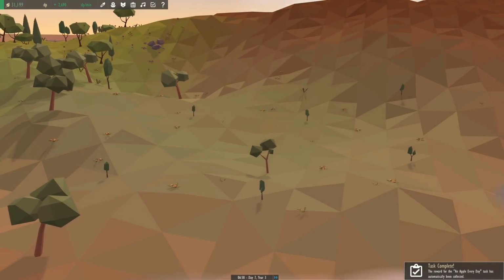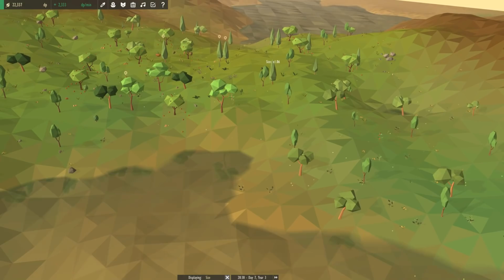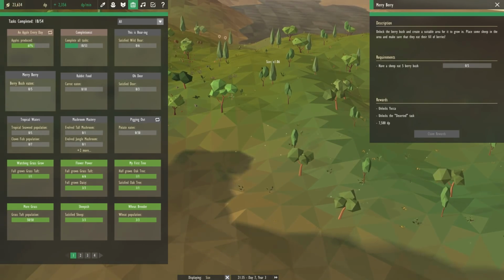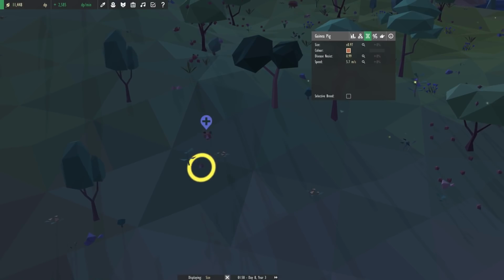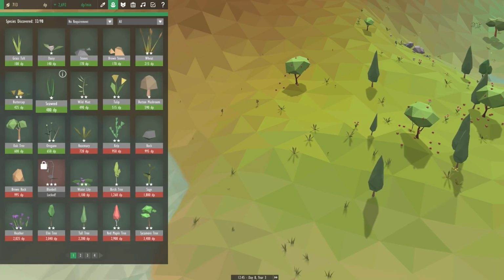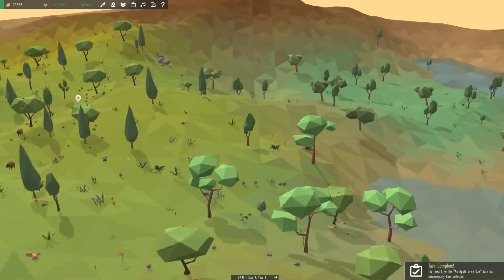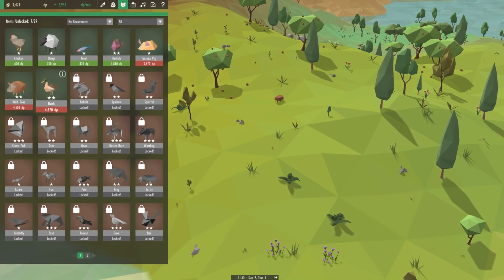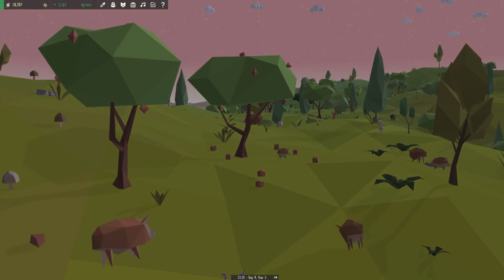Forest of Happy Apple-Loving Boars!! 🌎🔬 Equilinox • #12